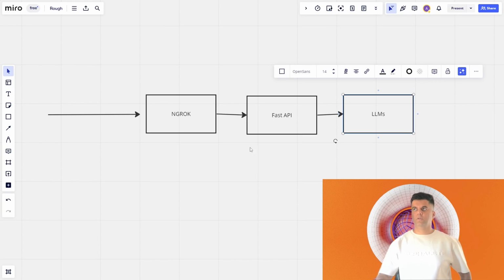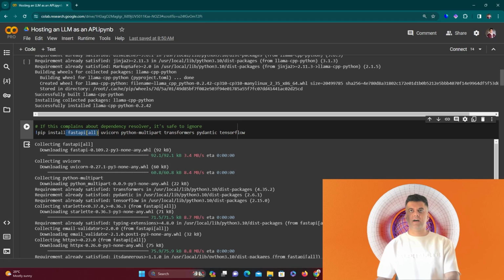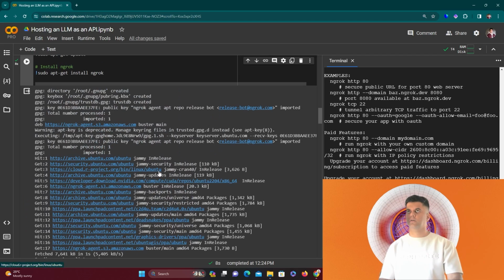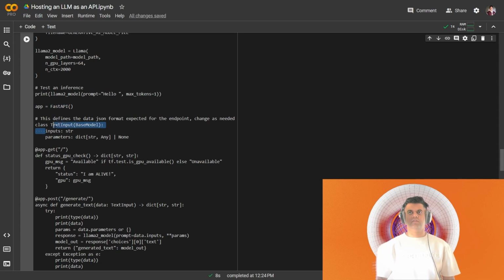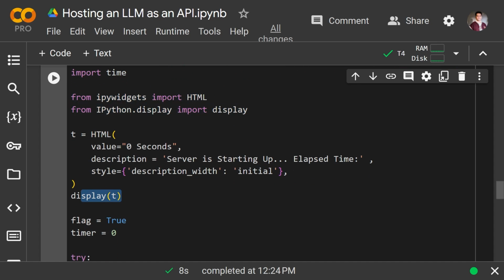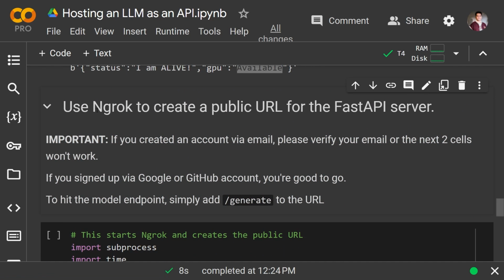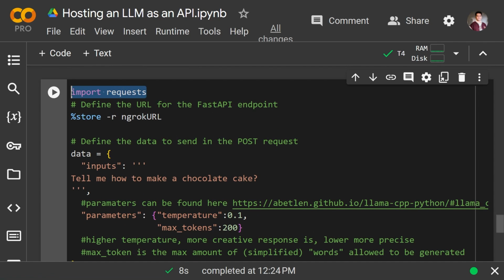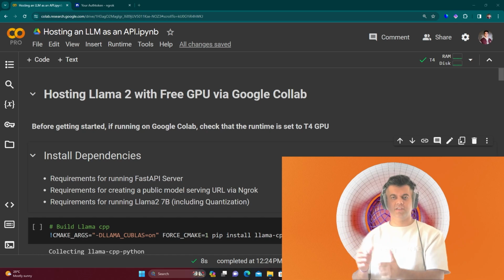How to Host an LLM as an API (and make millions!)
OTHER RESOURCES -